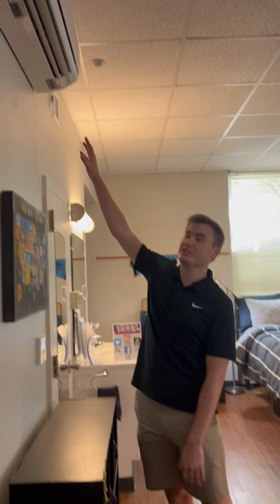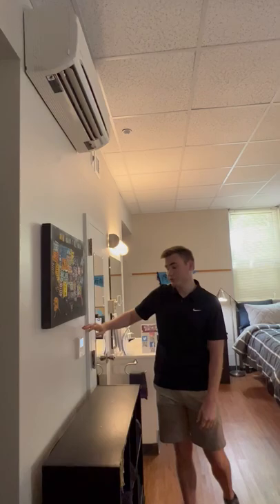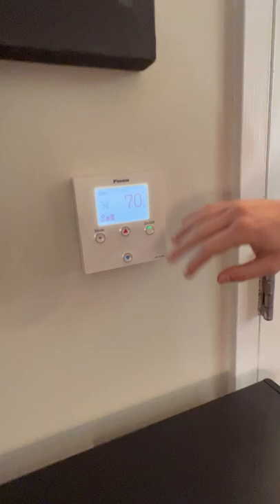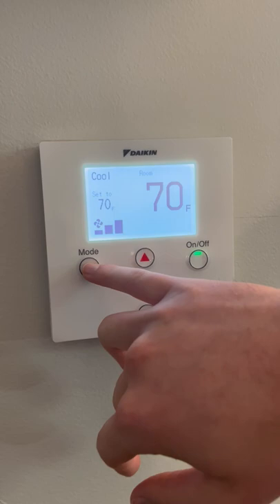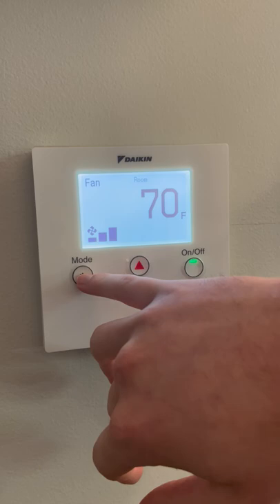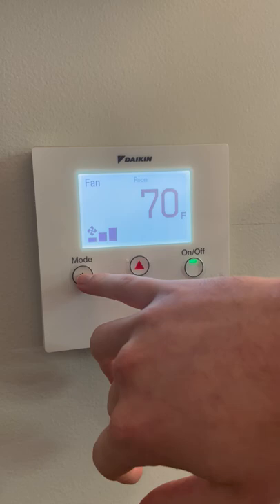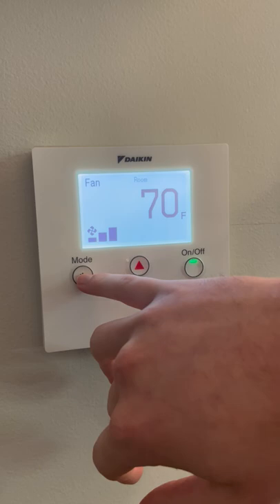The new HVAC system at Granville Towers!